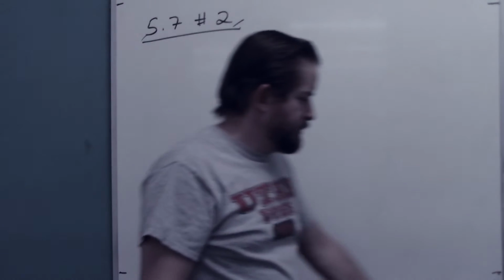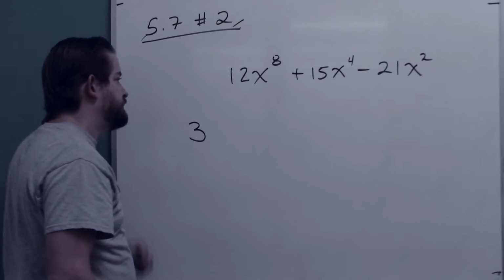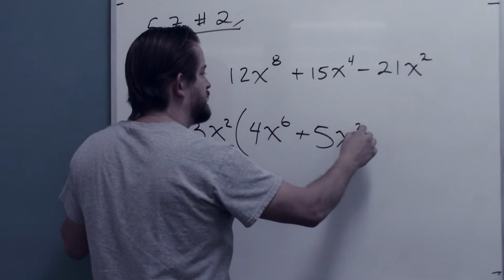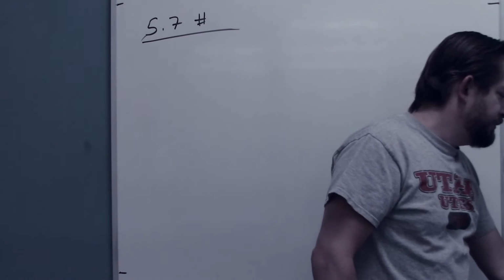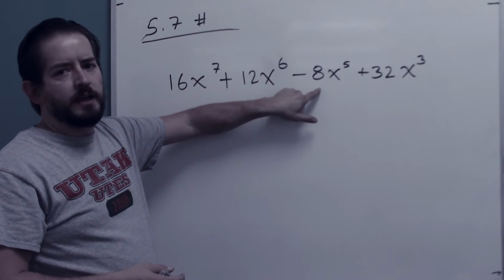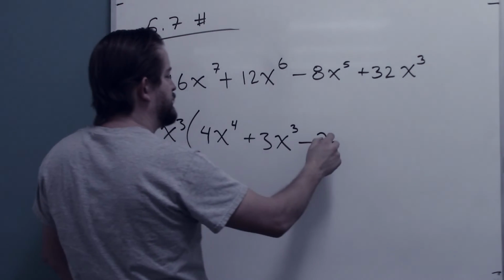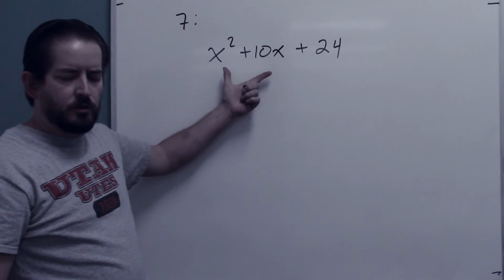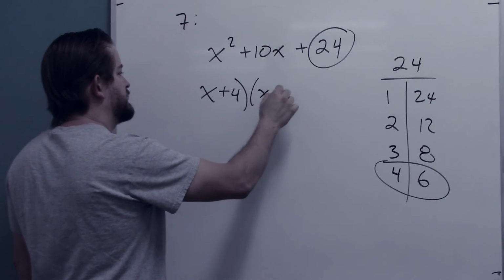0980 - Discussion - 5.7